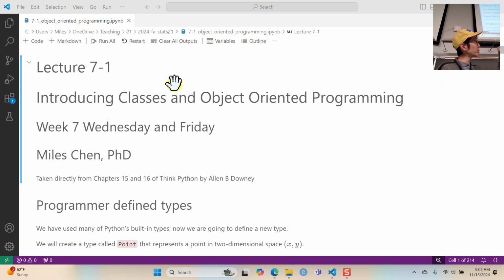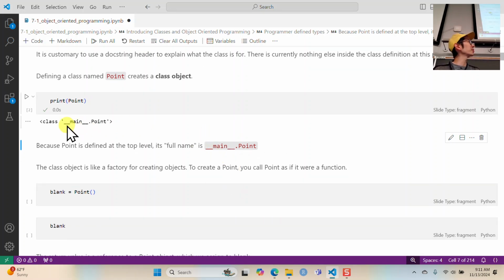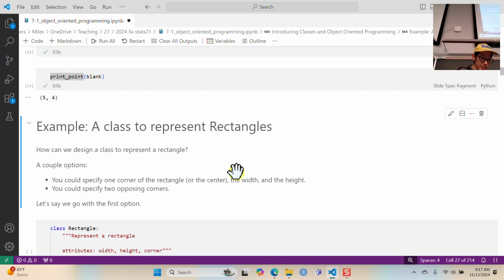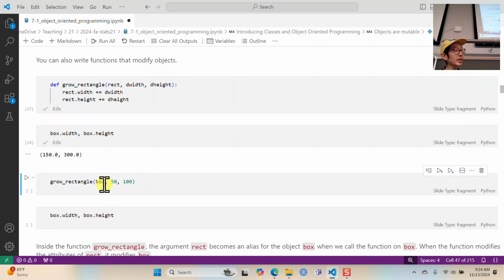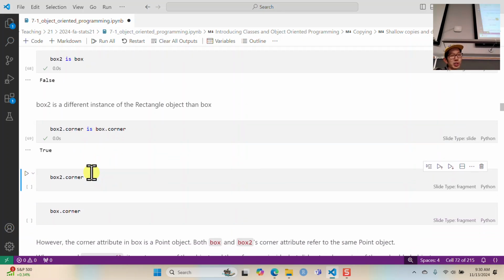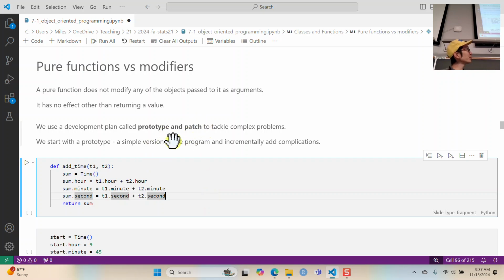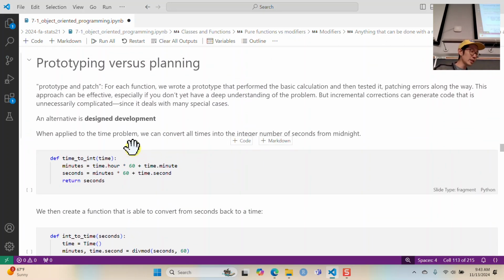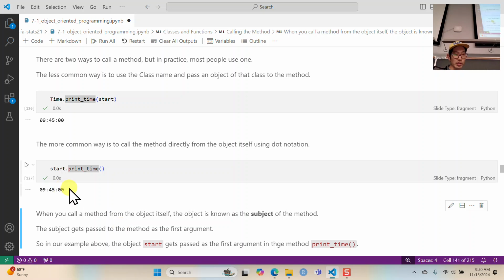2024 11 13 Stats 21